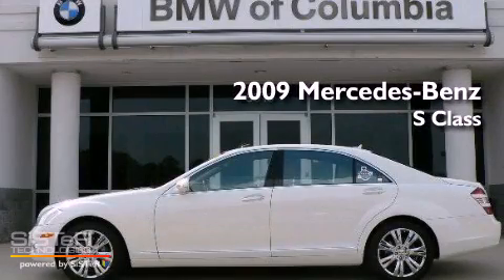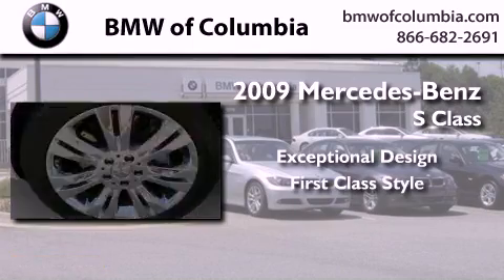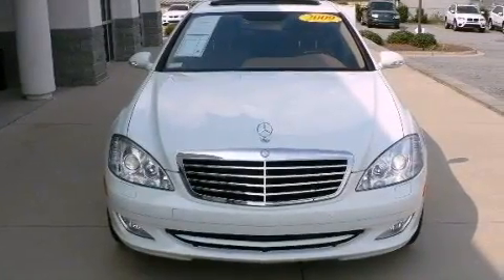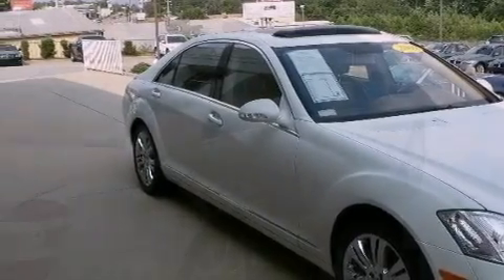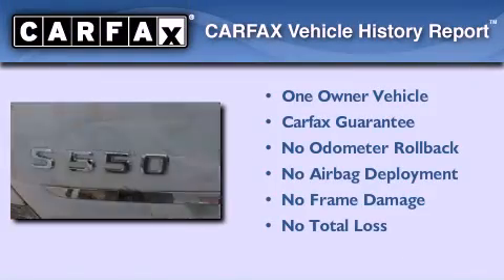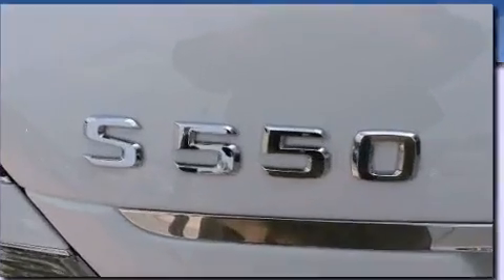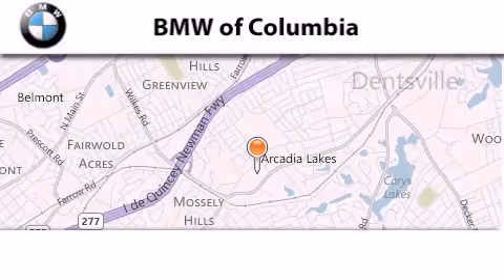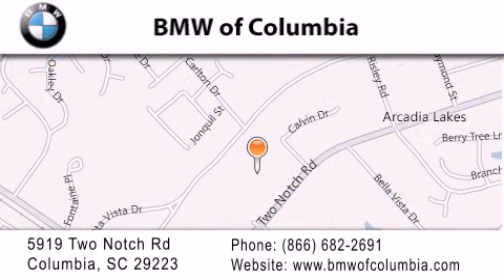2009 MERCEDES-BENZ 4dr Sdn 5.5L V8 RWD Columbia SC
We are proud to present this 2009 MERCEDES-BENZ 4dr .

 Year : 2009
 Make : MERCEDES-BENZ
 Model : 4dr
 Engine : 8 - CYL.
 Trans . : AUTOMATIC
 Exterior : ARCTIC WHITE
 Miles : 8,818
 Interior : DESIGNO SAND